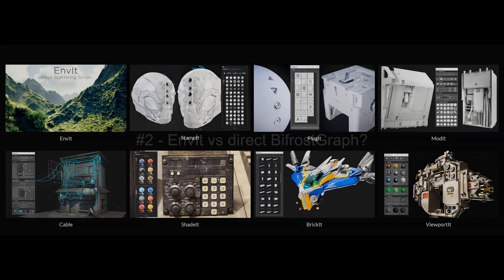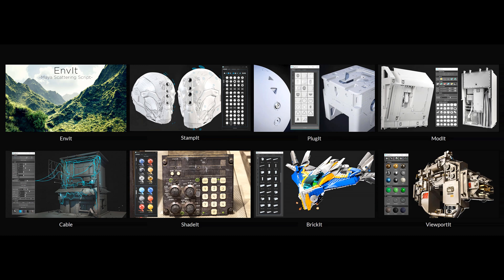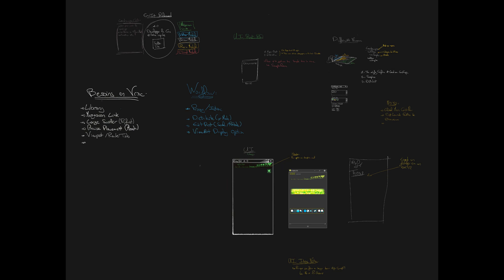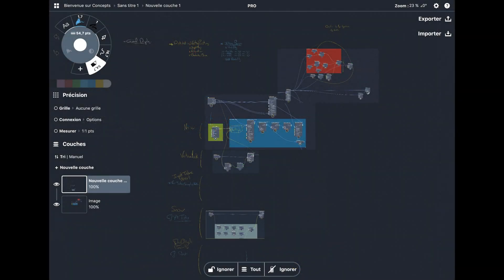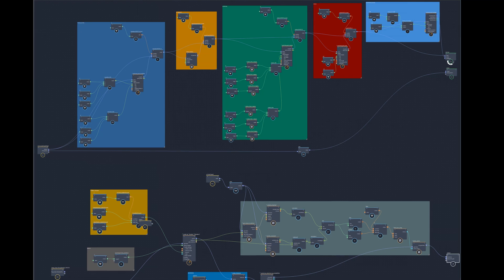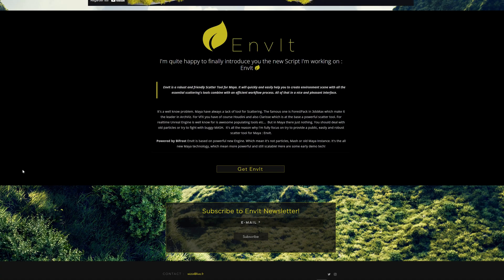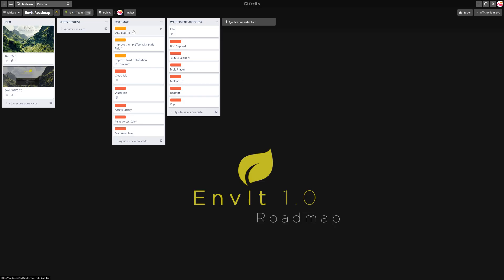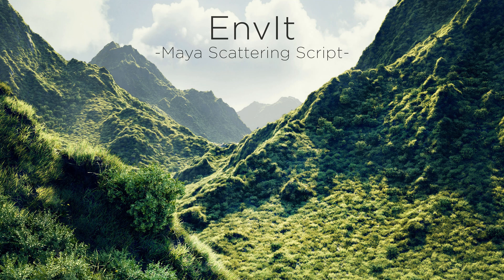Why EnvIt? - Answers to your questions! MASH / REDSHIFT / BIFROST?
0:00 - Intro
0:14 - #1 - EnvIt vs MASH ?
1:35 - #2 - EnvIt vs direct Bifrost Graph ?
2:45 - #3 - EnvIt and Redshift / Vray / Renderman ?
3:43 - #4 - EnvIt Roadmap ?

EnvIt is a robust and user-friendly Scatter Tool for Maya. It will quickly and easily help you create environment scenes, includes all the essential scattering tools you’d expect, and all with an efficient workflow and interface.

We’ve all experienced Maya’s Scattering Tool shortcomings, and we’re excited to finally provide a solution that effectively solves the problem today, and provides a future of spectacular posabilities. 3dsMax has ForestPack, making it the leader in ArchViz. For VFX you have Houdini and Clarisse is built upon it’s scatter tools. Unreal Engine is known for its real-time procedural populating tools. And then there’s Maya, with nothing. We have lived with the troubles of an old particle system and buggy MASH, and now it’s time for something better. This is why I have been completely focused on building a robust, expandable, and easy to use Scatter Tool for Maya: EnvIt.

Powered by Bifrost EnvIt is based upon a powerful new engine. This is not particles, MASH, or anything you’ve used before. This leverages all new Maya technology, which means more power and scale and extendability than ever before.